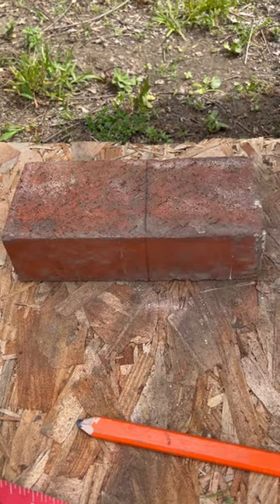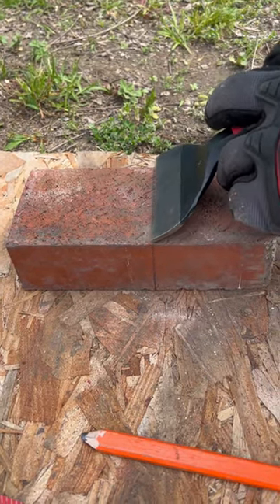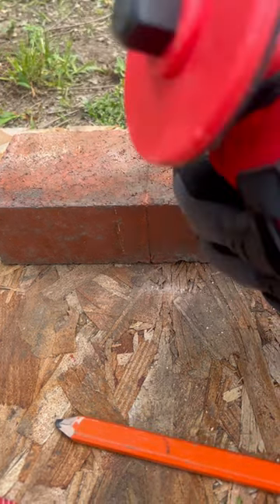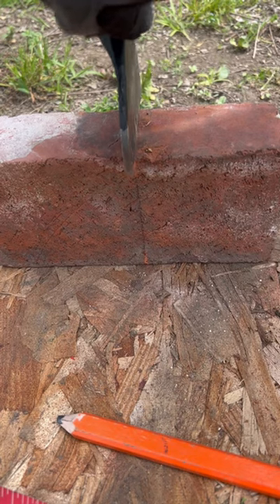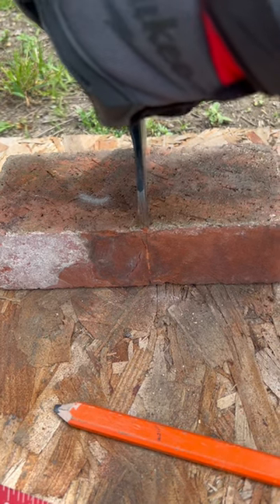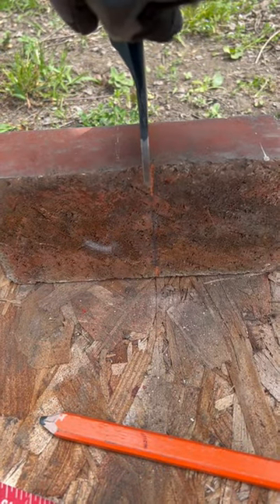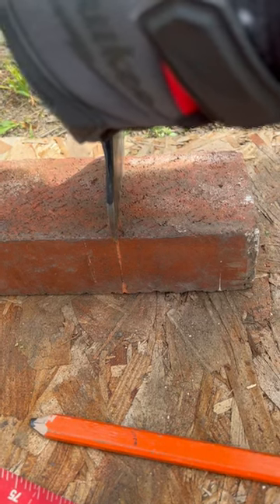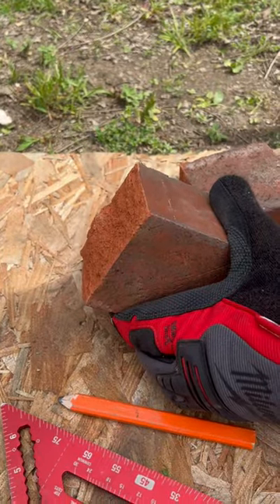How to Cut A Brick With a Brick Chisel/Hammer